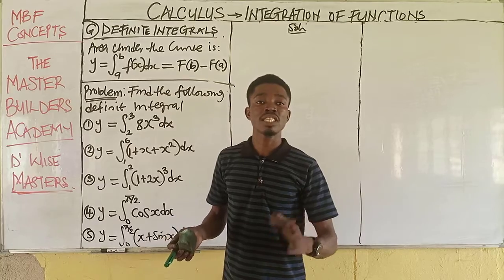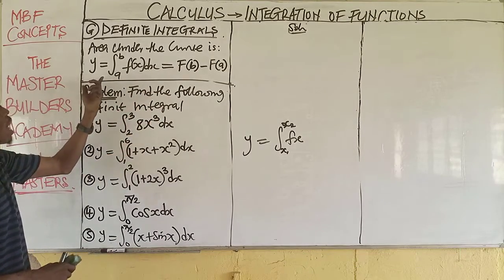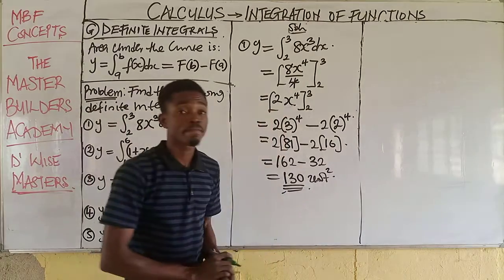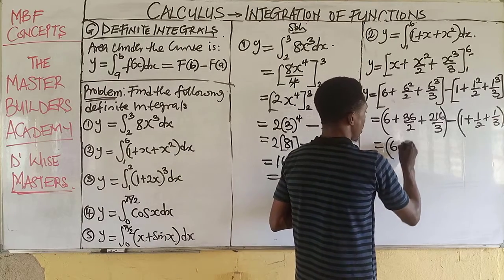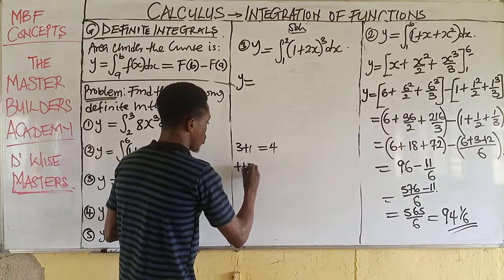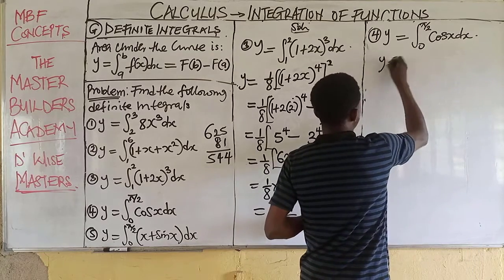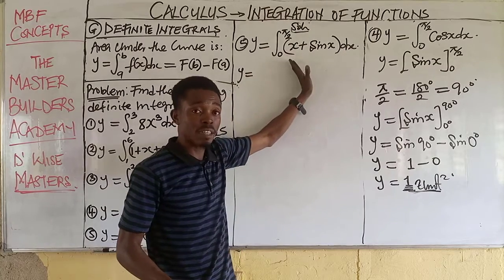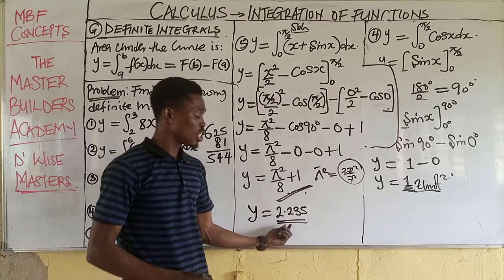How to Integrate definite Integrals or How To Integrate Area Under Curve | Lesson 11 | Q1 - Q5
In this lesson, you will learn much about how to integrate definite integrals and area of functions under under curve
Definitely Integrals
Area Under Curve
Upper Limit
Lower Limit
Integration Constant
CALCULUS

Welcome to M.B.F Concepts Fountain of Impacts